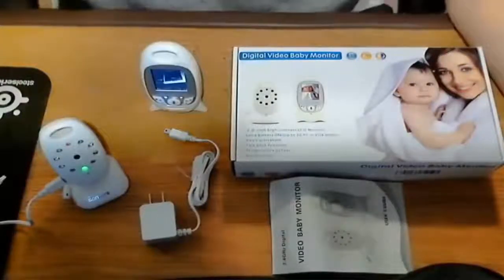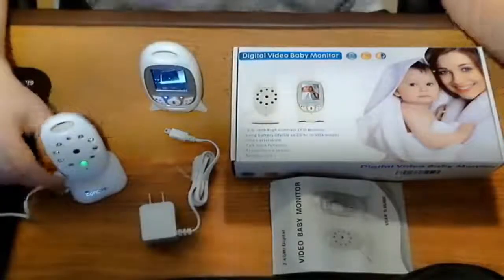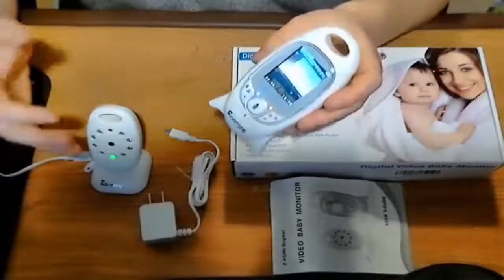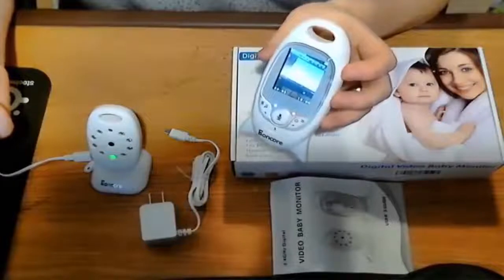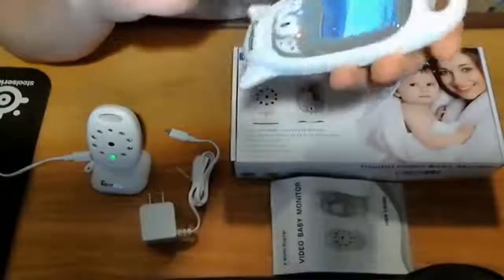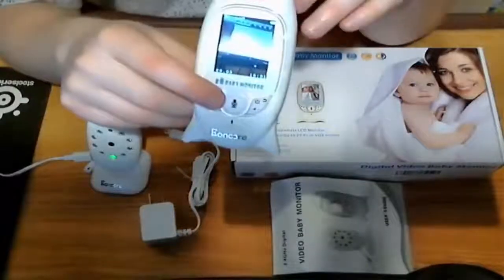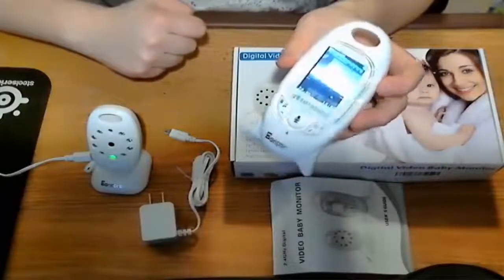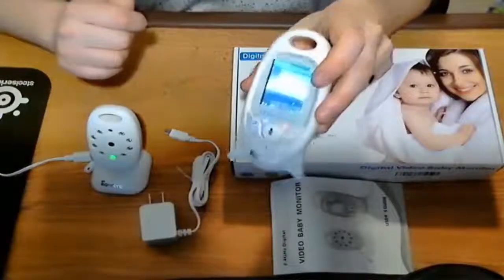Wireless Video Baby Radio Baby Digital Sleep Monitor Audio Night Vision Temperature Monitoring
Infant Wireless Video Baby Radio Babysitter Digital Baby Sleep Monitor Audio Night Vision Temperature Monitoring Radio Nanny

Product Description:
As we all know that taking care of the newborn can be one of the most special and rewarding experiences of your life, you may think how can you give your child constant attention and care.
Our wireless baby video monitor just like a loving friend, not only shows you every moment of your little angel but also keeps your private communication with your baby.
In other words, they can play and explore, you can watch them play and explore!

Main Features:
Infrared night vision:
Allows you to care your babies in dark, keeping an eye on baby all night
Two-way audio communication:
You could use the two-way talkback intercom function to comfort your babies
Lullaby playing:
Built-in lullabies, it may help the parent comfort the baby fall into sleep
High-resolution color LCD monitor:
2 inch LCD colored display screen with 2.4GHz wireless audio video receiver
Temperature detection:
With temperature sensor, supervise baby's room temperature all the day without worries, help to care
VOX sensitivity:
Switch the VOX sensitivity at low/medium/high level
Unobstructed effective range:
Up to 850 ft/260m transmission range in open space, 160 ft/50m indoor, having more freedom in the nursing baby
Long battery life:
600mAh Li-ion battery (included), provides longer working time